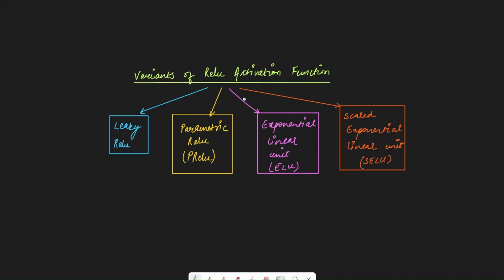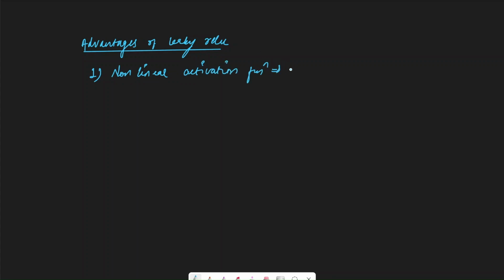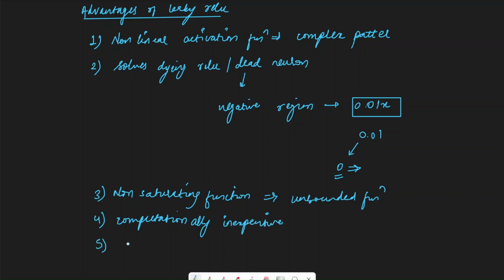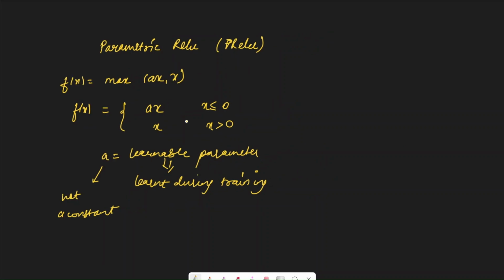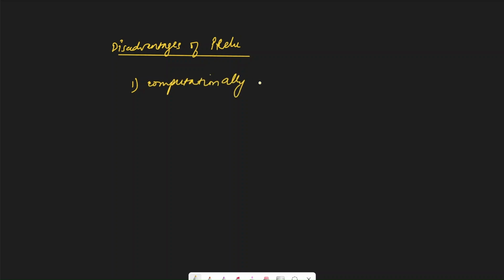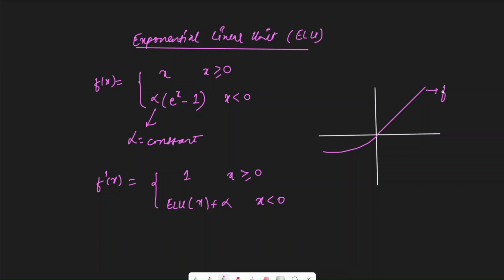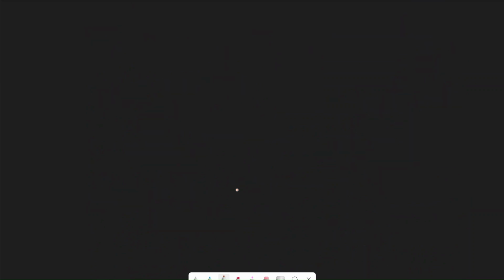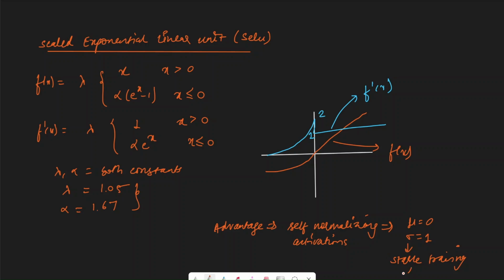Leaky ReLU vs PReLU vs ELU vs SELU — Master Activation Functions in Deep Learning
In this video, we explore the world of ReLU activation functions and their powerful variants used in deep learning and neural networks:
- Leaky ReLU
- Parametric ReLU (PReLU)
- Exponential Linear Unit (ELU)
- Scaled Exponential Linear Unit (SELU)

We break down:
✅ The mathematical intuition behind each function
✅ Graphical intuition to help you visualize their behavior
✅ Key advantages and disadvantages of each

By the end, you’ll understand when and why to use each ReLU variant to improve your model performance, convergence speed, and gradient flow.